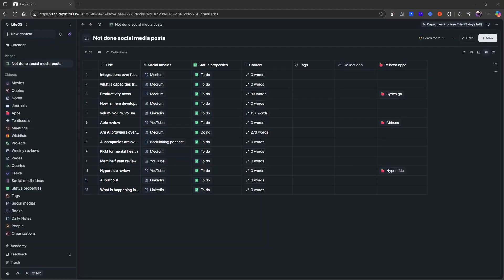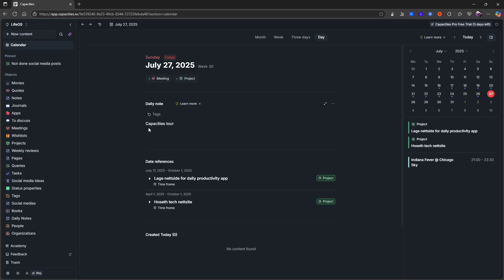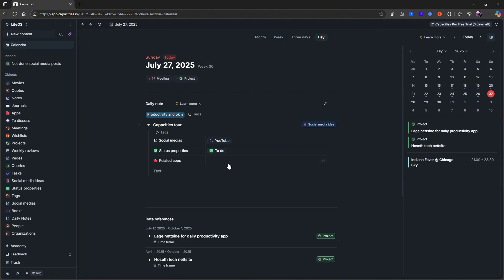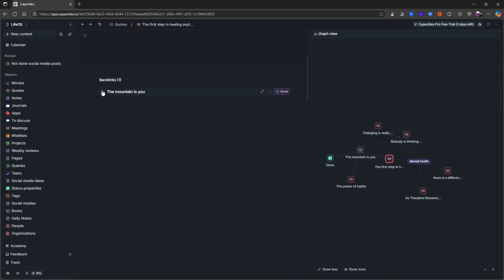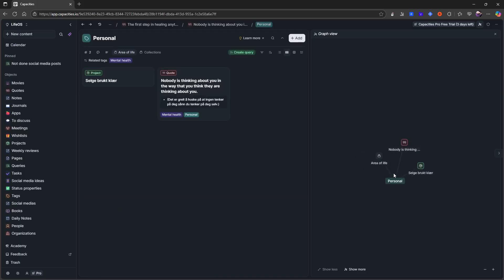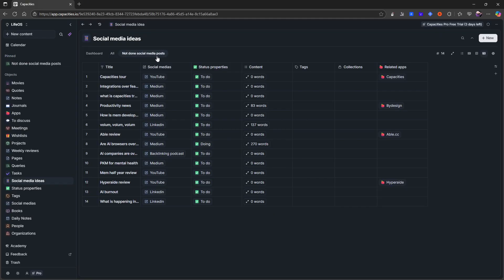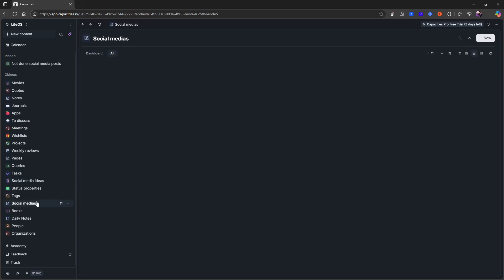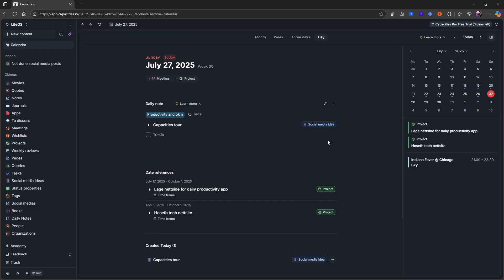capacities tour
Capacities is an object based note taking app I have struggled to understand. Now why people love it.

xmt=AQGzLWAhXHzYnAui3nvOqF_LIL_f_0o7o7LF7kNbUg3uW6U

0:00 - Intro
01:15 - Capacities tour
08:41 - Final thoughts